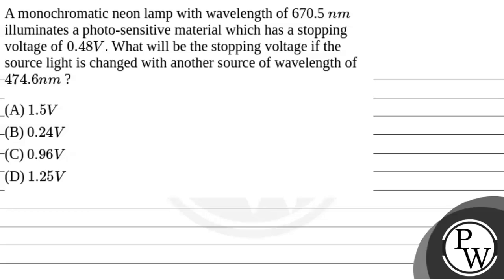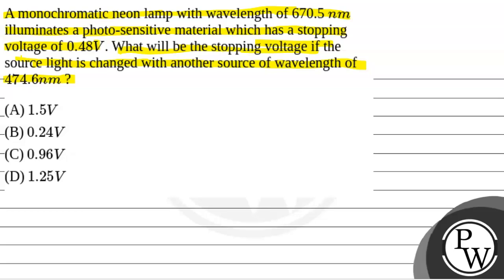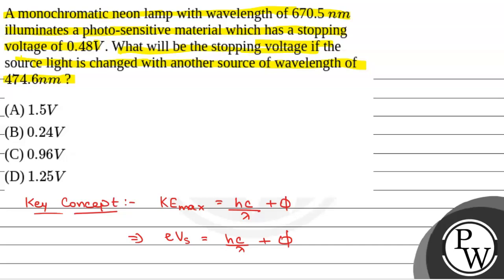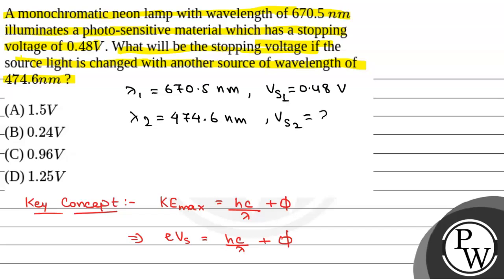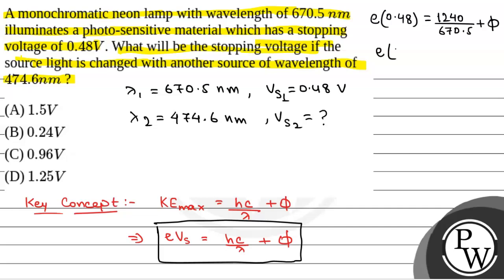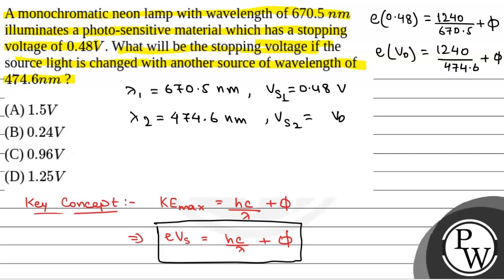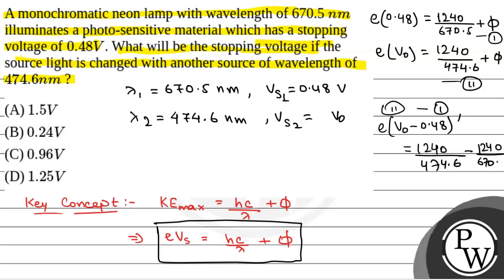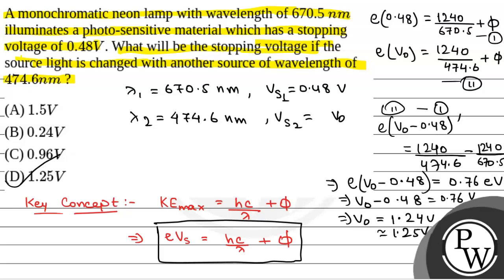A monochromatic neon lamp with wavelength of 670.5 \(nm\) illuminates a photo-sensitive material....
A monochromatic neon lamp with wavelength of 670.5 \(nm\) illuminates a photo-sensitive material which has a stopping voltage of \(0.48 V\). What will be the stopping voltage if the source light is changed with another source of wavelength of \(474.6 nm\) ?&nbsp; 📲PW App